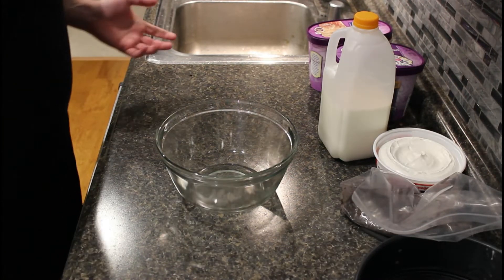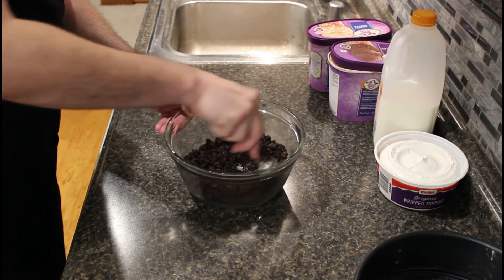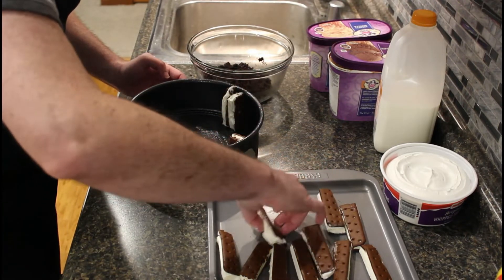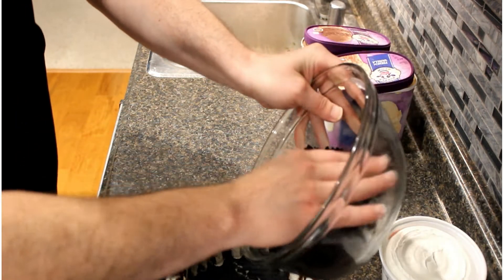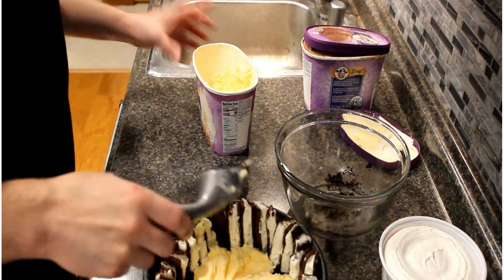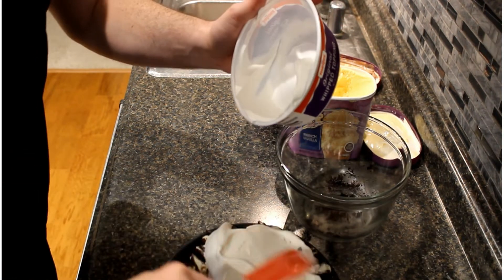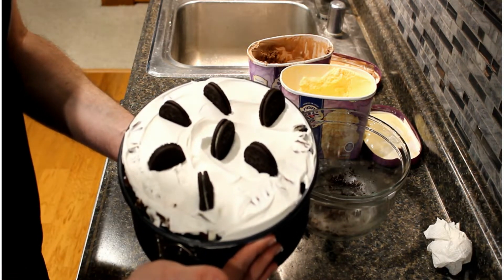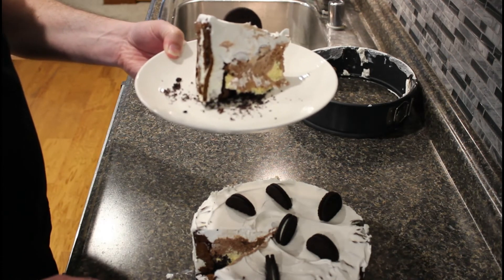Recipe Ice Cream Cake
Recipe for Ice Cream Cake

15 Oreo cookies plus 6 or 7 more for garnish
1 Tbs. milk

20 ice cream sandwiches depending on the size
2-3 pints of your favorite flavors of ice cream

1 container 8oz. whipped topping thawed

Spray a spring form pan with non stick spray

1. Crush the 15 Oreos in a zip lock bag and dump them into a bowl
2. Add the milk and stir in with the Oreos; set aside

3. Cut the ice cream sandwiches lengthwise, then cut in half or to the height of the pan
4. Line the sides of the pan with the ice cream sandwiches.  Put in the freezer for 30 minutes
5. Remove from freezer and fill the middle with the crushed Oreos pressing them into the bottom of the pan
6. Scoop the ice cream on top of the Oreos in separate layers of flavors
7. Spread the whipped topping over the entire top of the cake.  Put the additions Oreos on top into the whipped topping standing up on their edges for a garnish
8. Let chill in the freezer for at least 3 hours

Take out of the freezer at the time you are ready to serve.  Remove the ring on the spring form pan and cut into cake slices.